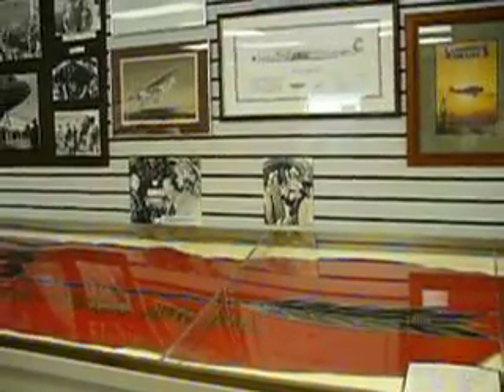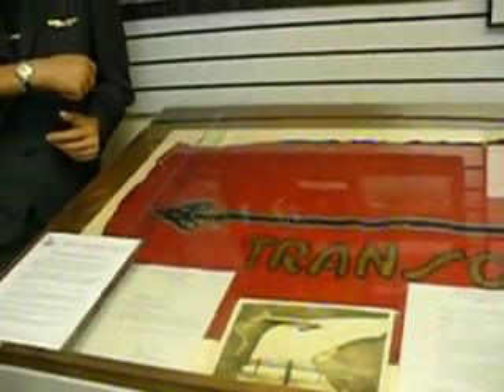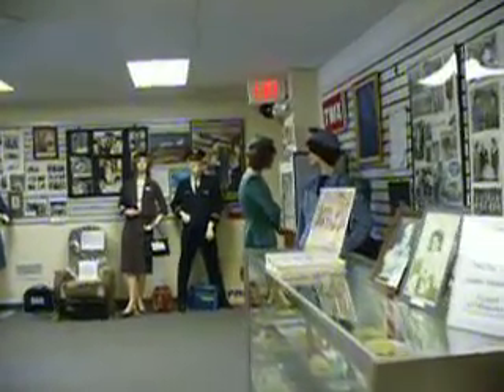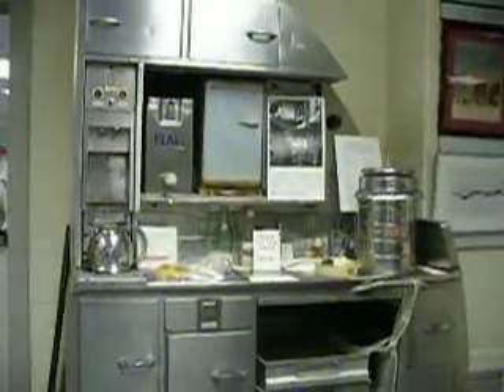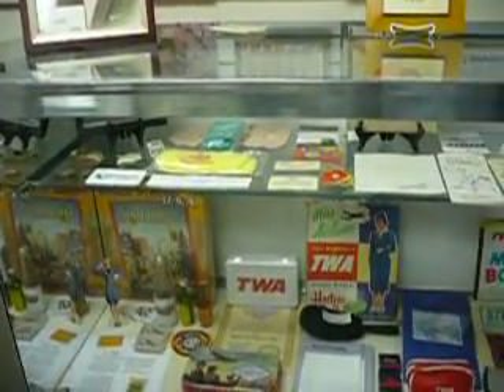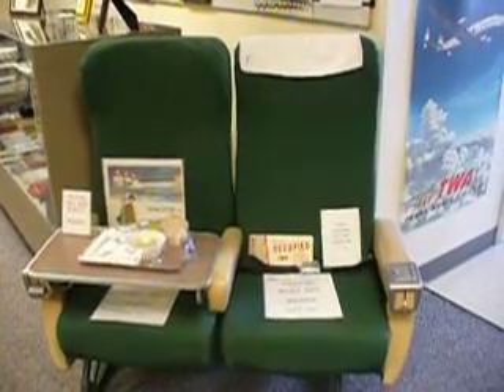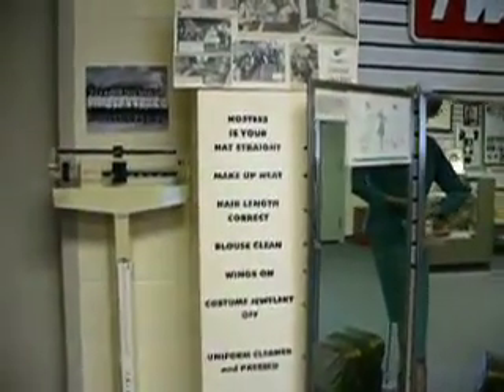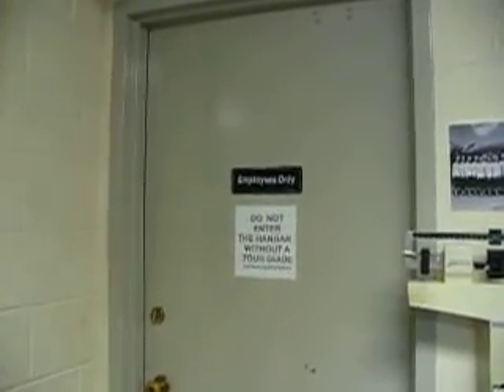Airline History Musem Video Tour 4 of 9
Video tour of the Airline History Museum at the Downtown Wheeler Airport in Kansas City, MO.  This is the home of the only flying Lockheed Constellation in North America.